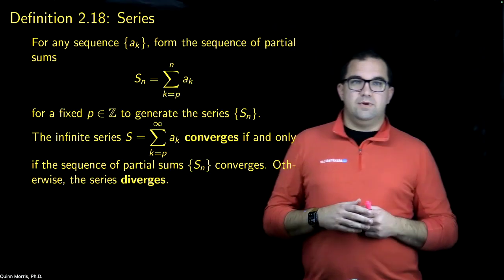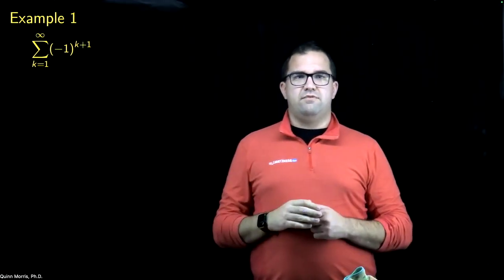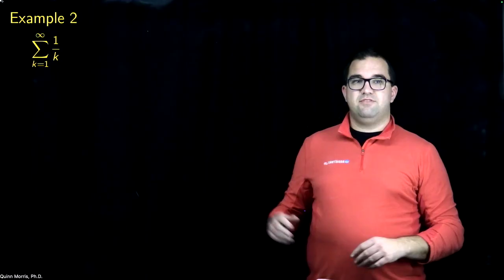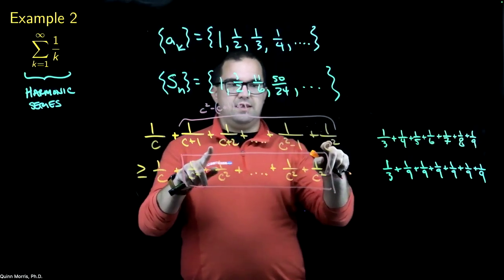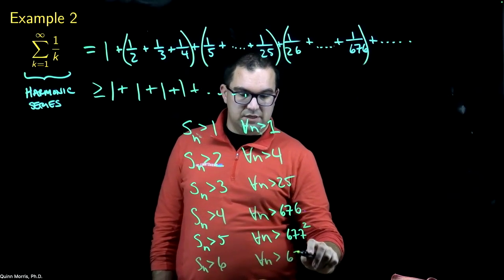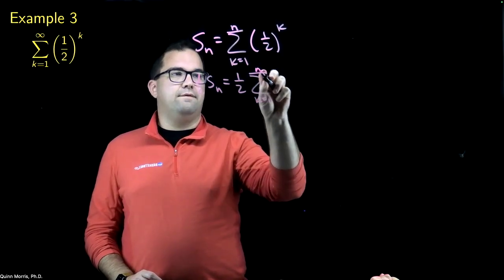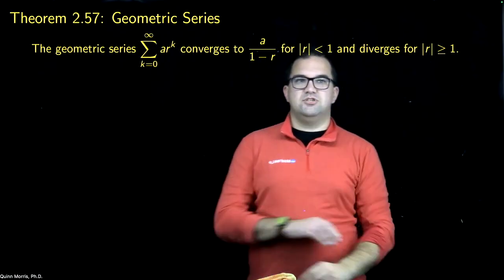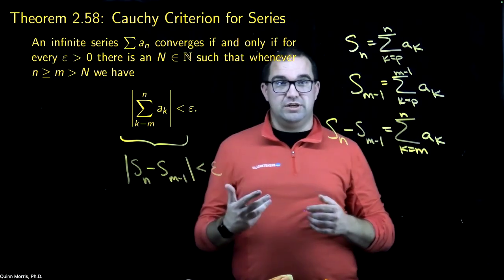Lecture 31: Series of Real Numbers